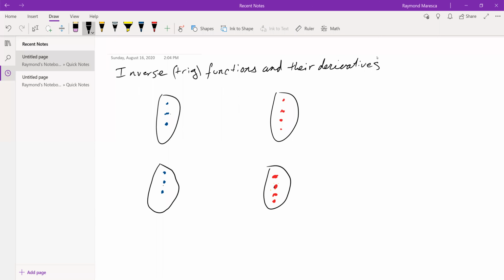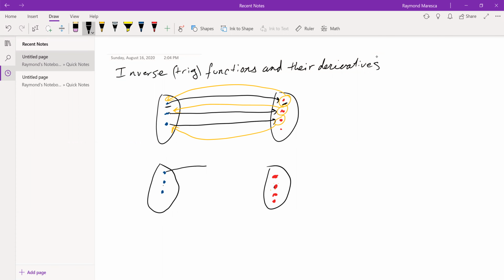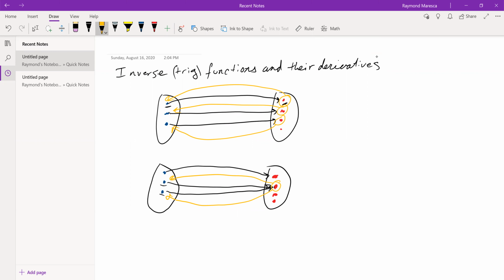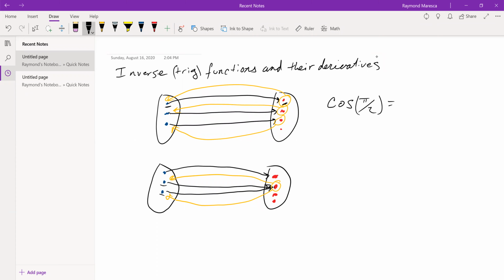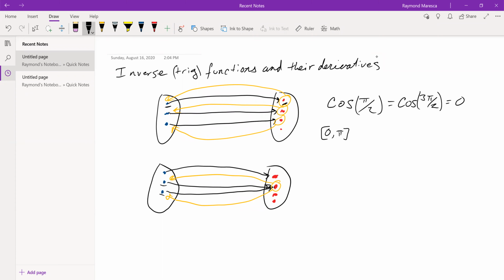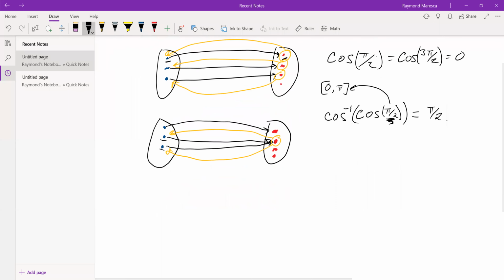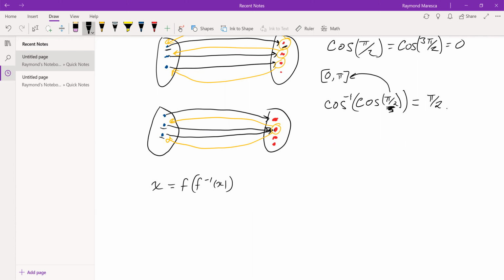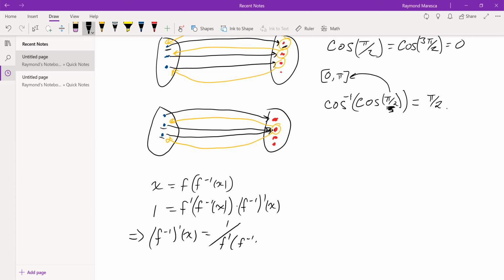0 Intro to Inverse Trig Functions and Their Derivatives